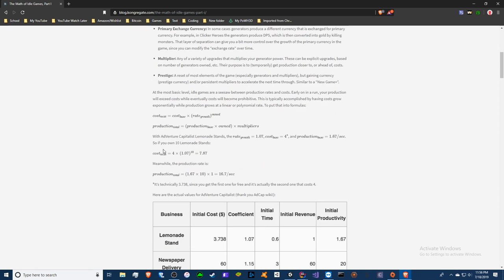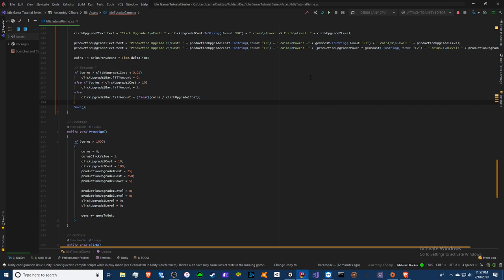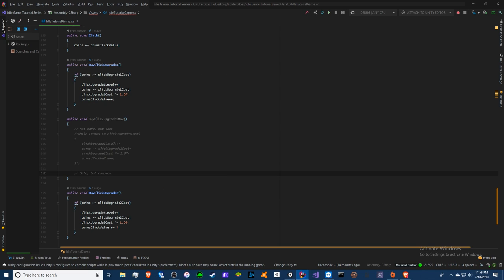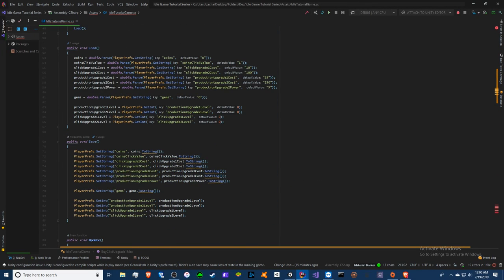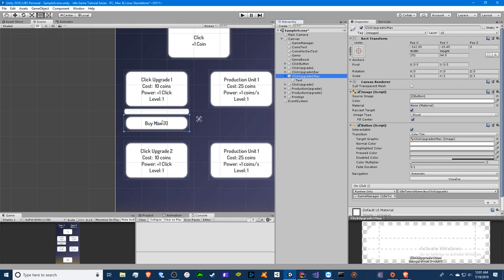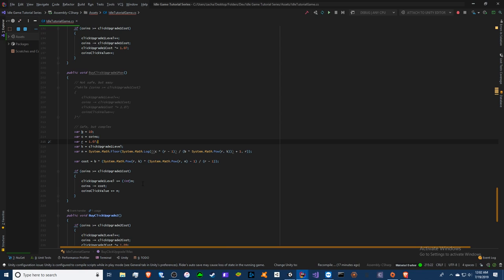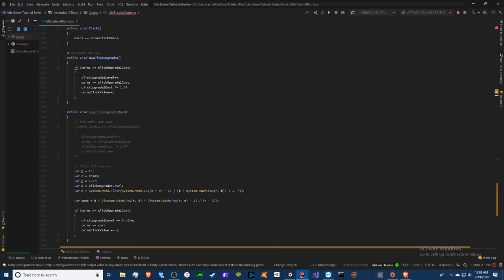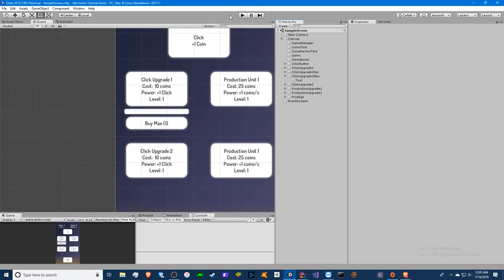BUY MAX - Unity C# Idle Game Tutorial Series (Ep.8) [2020]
~~~READ BELOW~~~

Today, I will be showing you how to make two different buy maxes for your upgrades. A quick and easy to understand one that's unsafe or an advanced one that's safe!

💲TRXDonations Accepted! TTYitvh8mcVfrUFEz3npNGdtMfY3oCdeu3

❤️Special People To Check Out❤️
🎵 NightGrounds
Support me and try out this browser: Get $$ from spreading your referral

Don't like it?
Try this one! Get $$ from clicking a button on a notification advertisement!